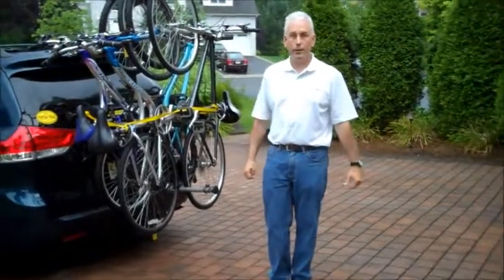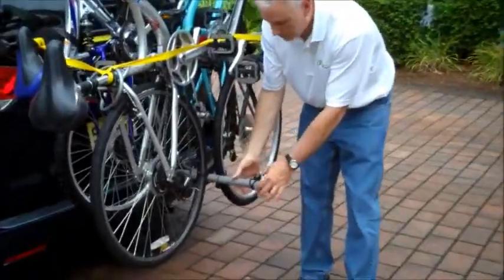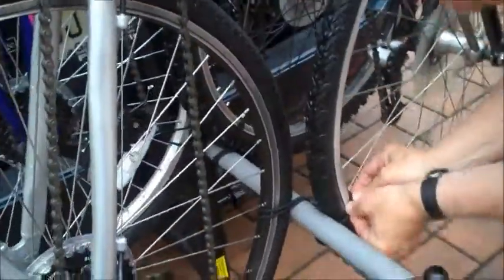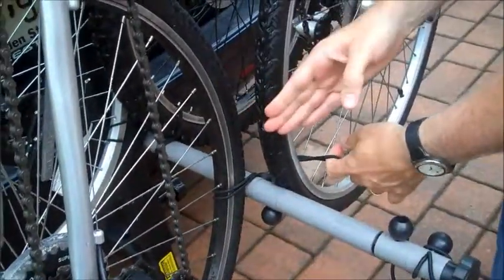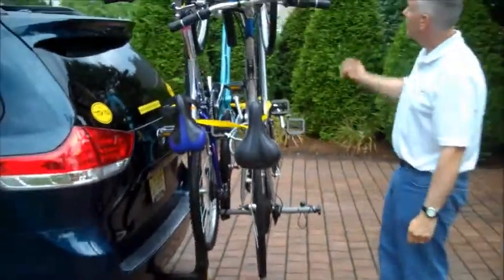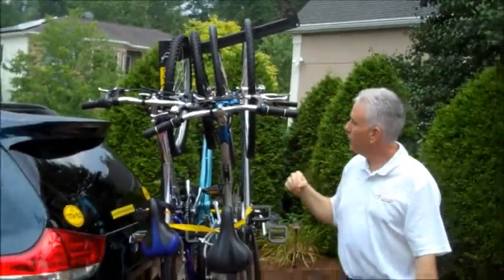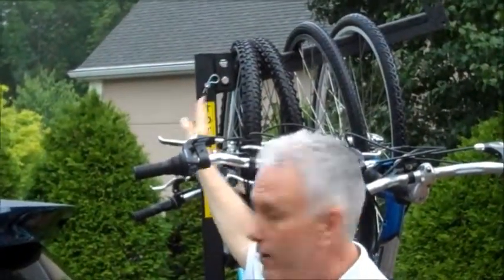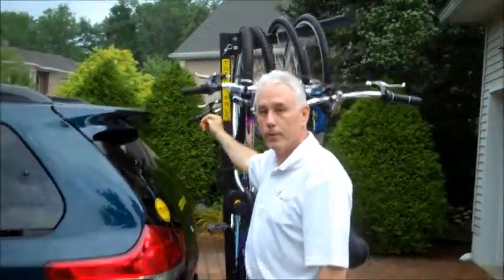TP3 Features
Explanation of the new features of the TP3 Totem Pole bike rack!  A revolutionary new way to easily transport up to 6 bikes!